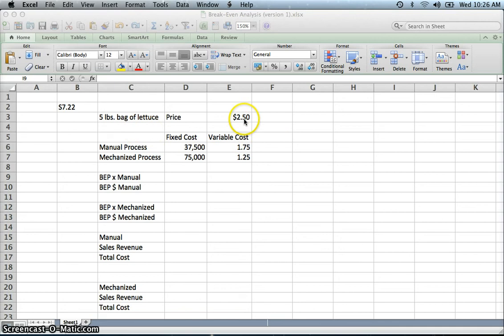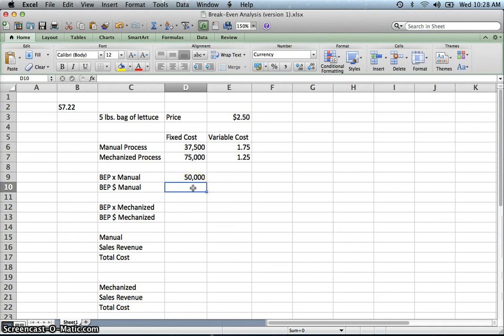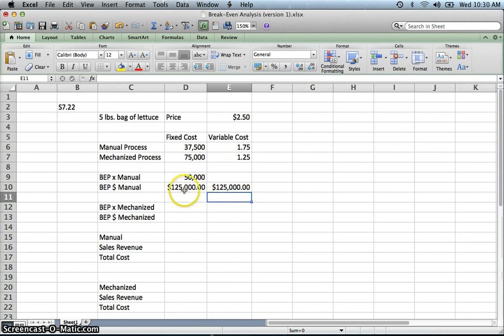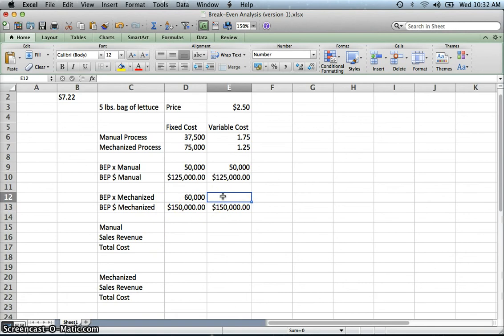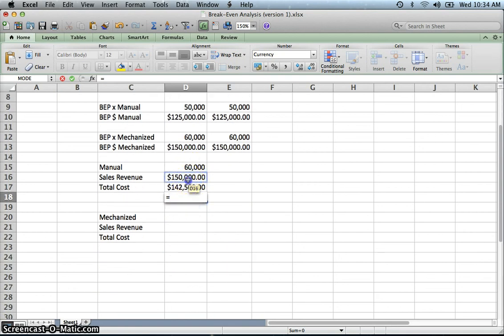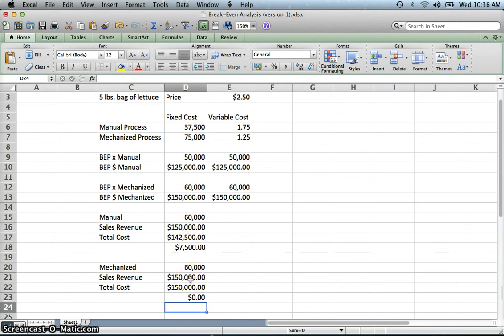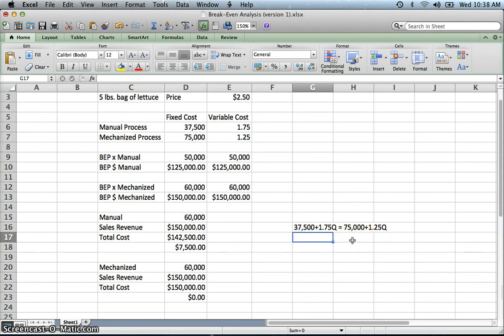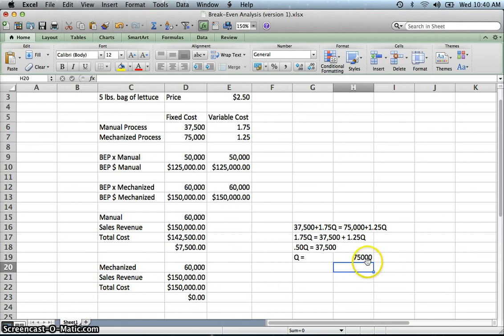Break Even Analysis